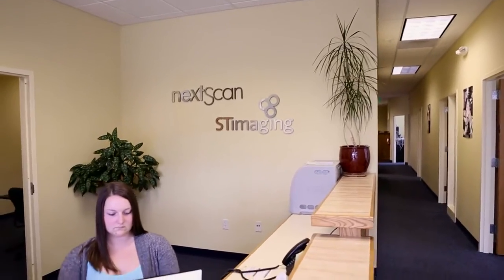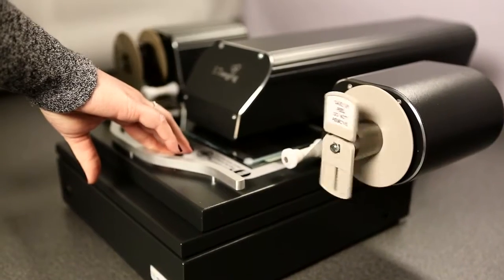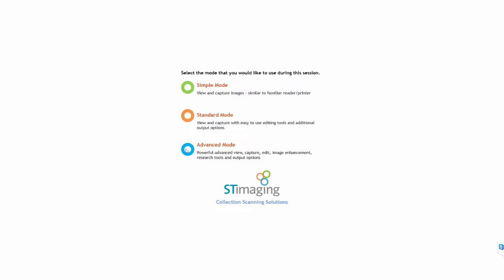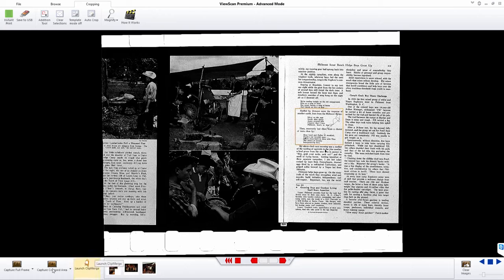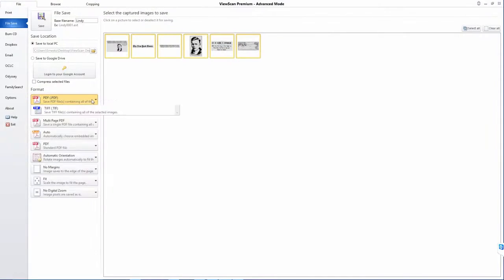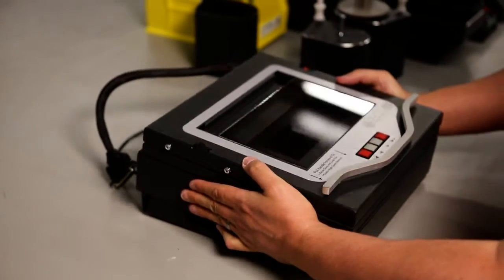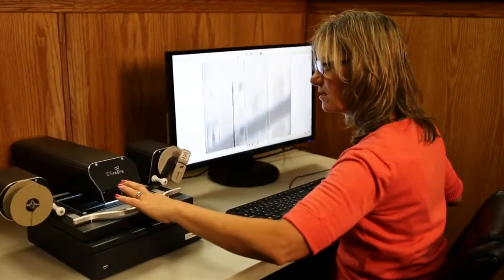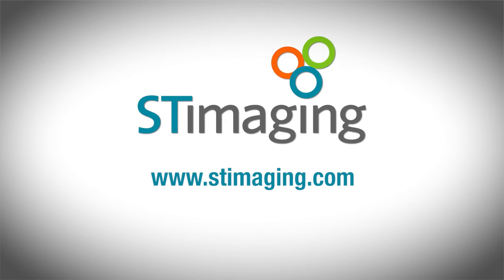Microfilm Scanner - Platinum Award Winning STViewScan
2015 & 2016 Platinum Award Winning Microfilm Scanner with a 14 megapixel USB 3.0 camera is the most advanced microfilm scanning solution available today.